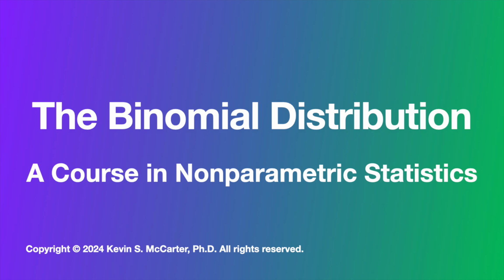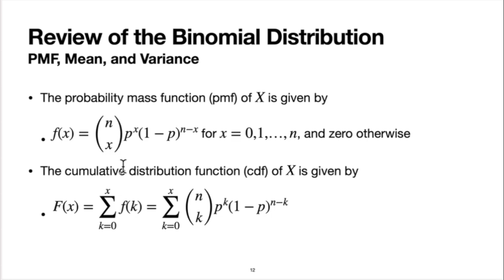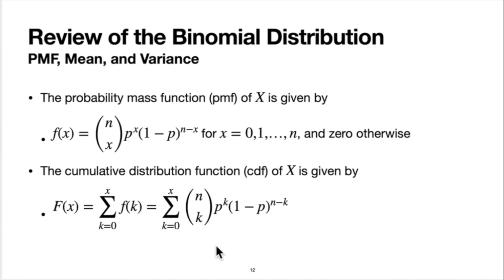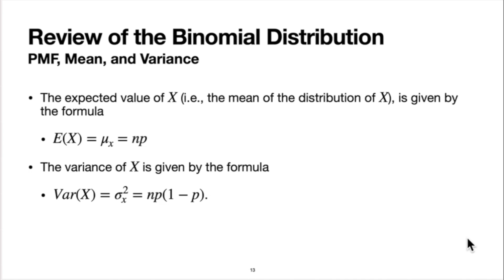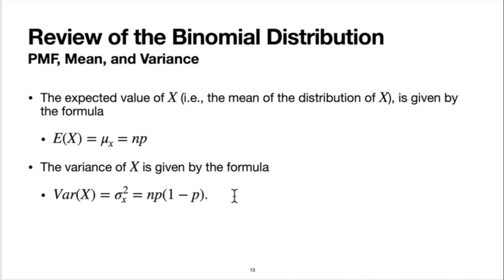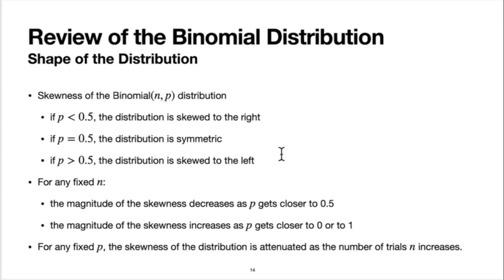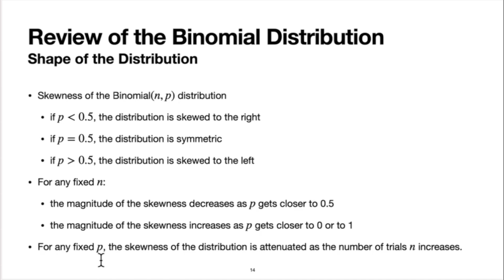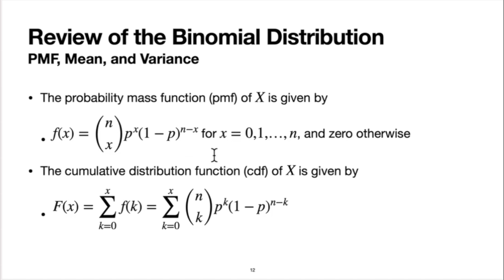The Binomial Distribution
EXST 7011 - Module 02 - Lecture 02 - The Binomial Distribution